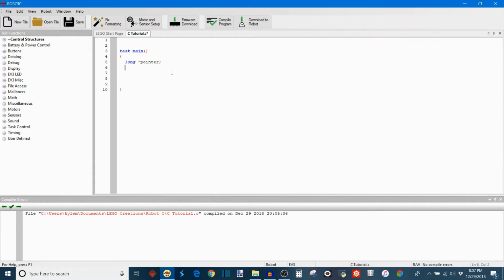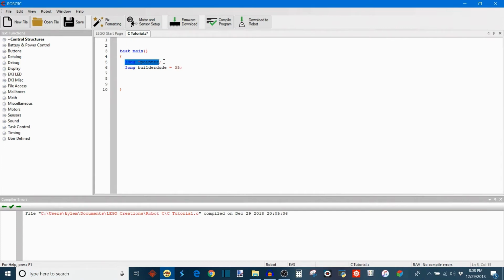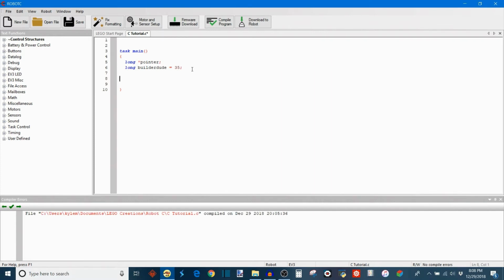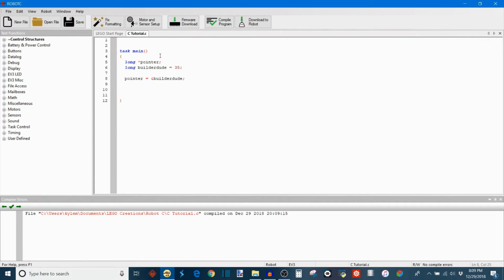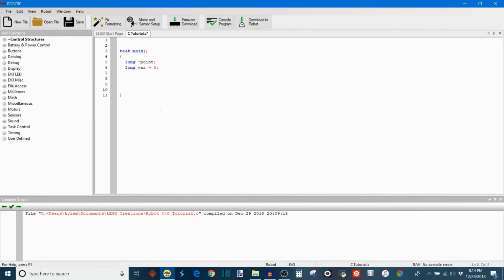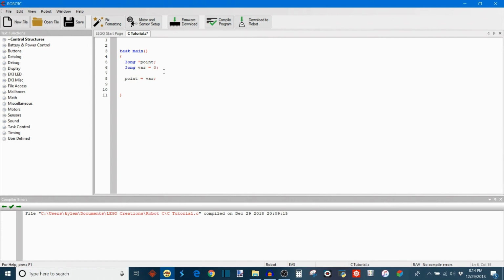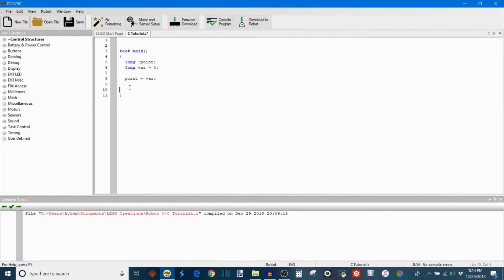Pointers - Part 4 of C Programming for Beginners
Pointers allow you to read a variable's location in memory, or change it if desired. This is one of C's lower-level functions that makes it so powerful. Pointers can seem abstract, but I have some analogies that make the concept more tangible. This is the third of the three part subseries on memory allocation.